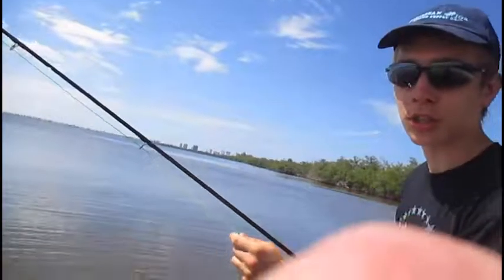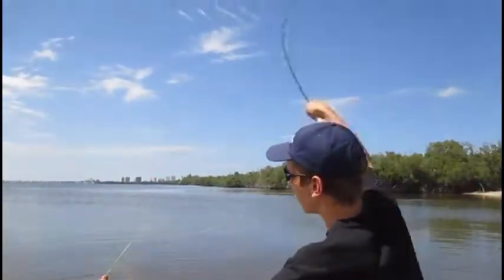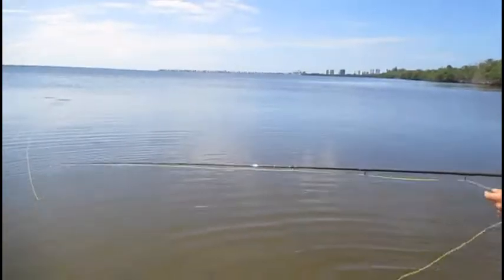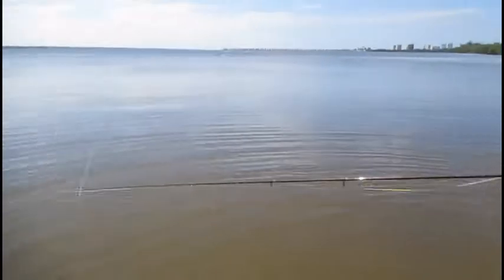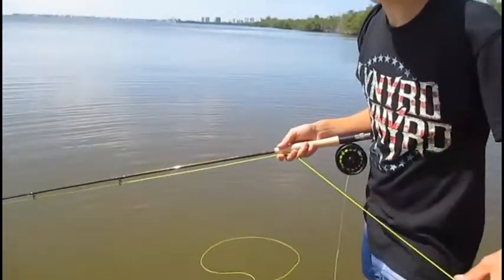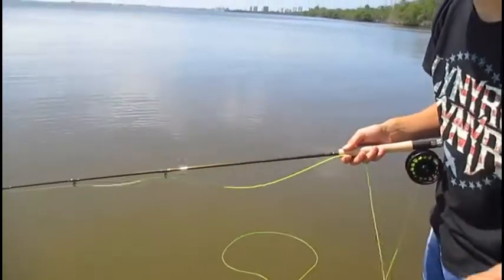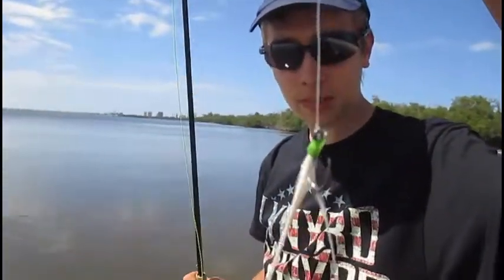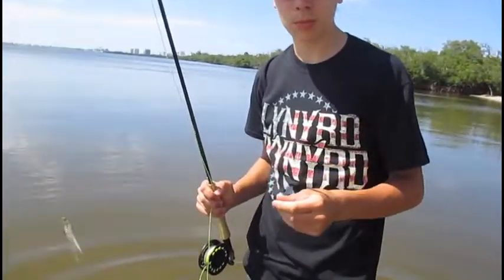casting a fly rod